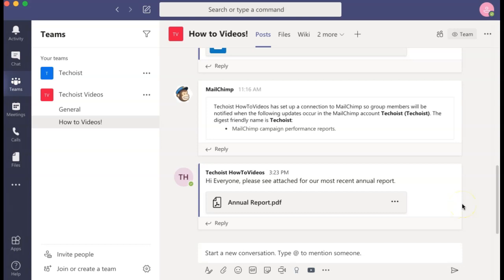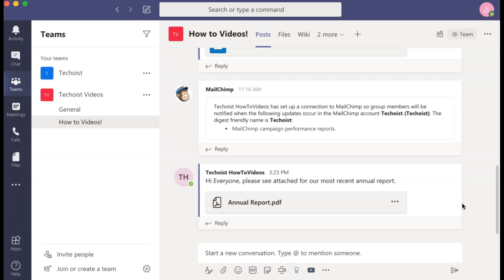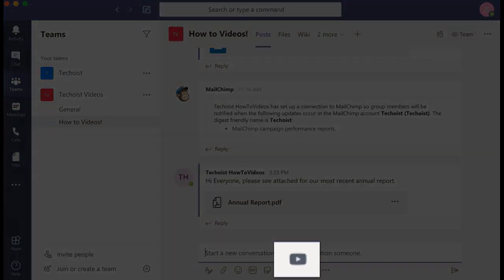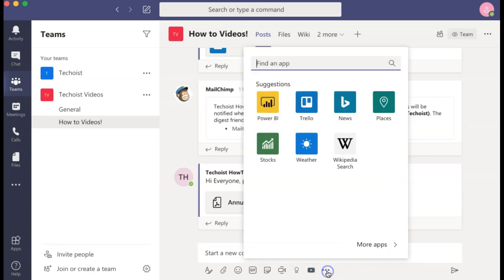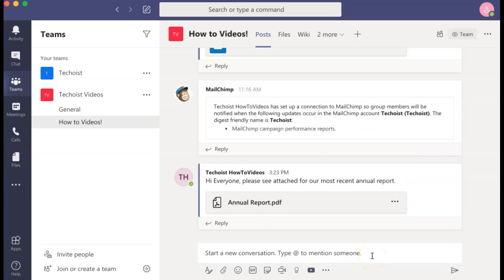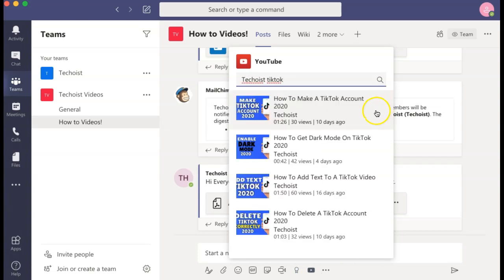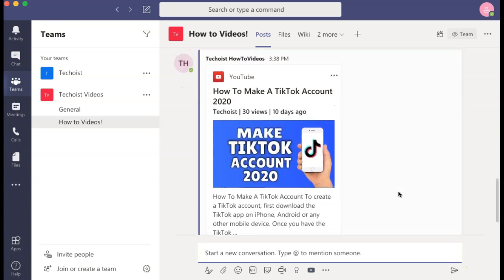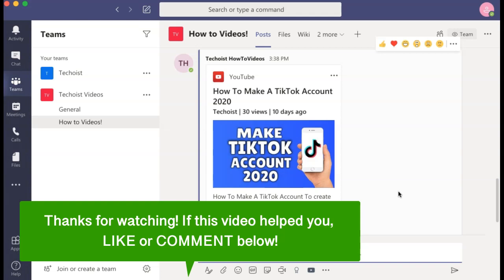How To Share YouTube Video In Microsoft Teams ✅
To share a YouTube video in Microsoft Teams, first go to the channel that you would like to share it with, and go to your "Posts" tab.

Then create a new message draft. If you have the Youtube App already added to your Microsoft Teams channel, you will see the Youtube icon listed just below the message field. If you don't have the Youtube App downloaded, or if you don't see the icon there, you can select the three dots for More Options.

Here you can either choose the Youtube App from the suggestions, or search for it in the "Search" field. Then select the App and add it to your channel. Once the App is added to your channel, select the Youtube icon, and search for the video you would like to share. Once you find the video, select it to add it to your message. You can continue to add any other information to your message and once you are ready to post it, click the "Send" button. The Youtube video has now been shared with your channel for others to click and view.

That is how to share YouTube video in Microsoft Teams!